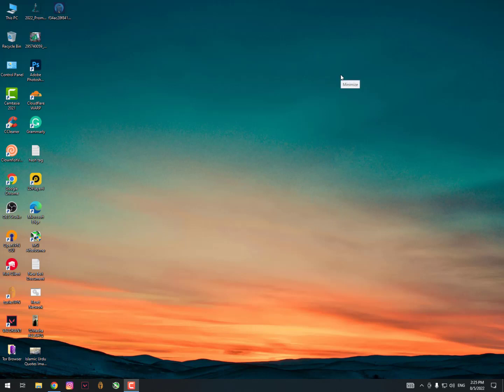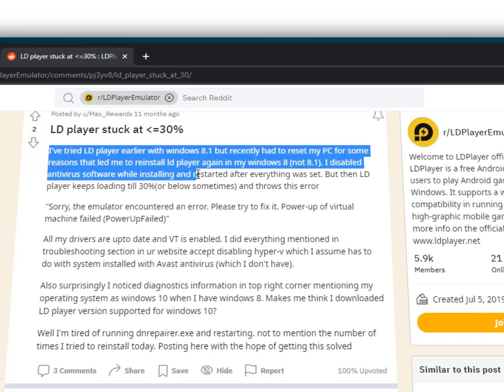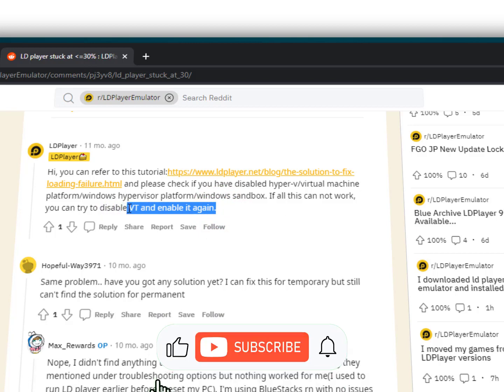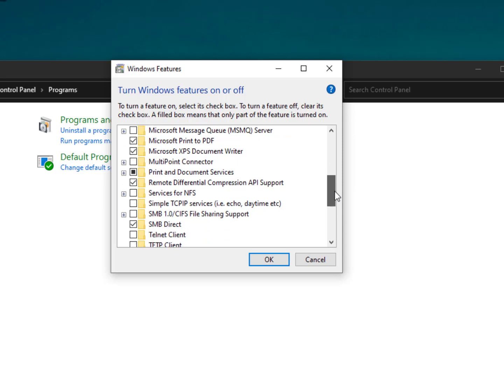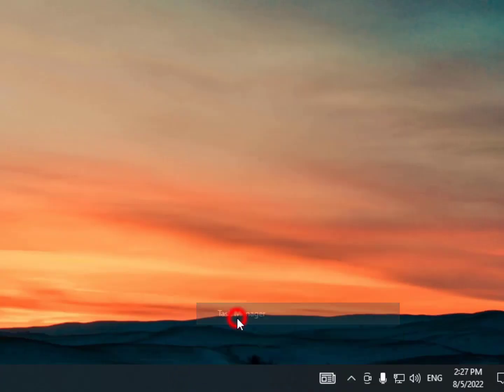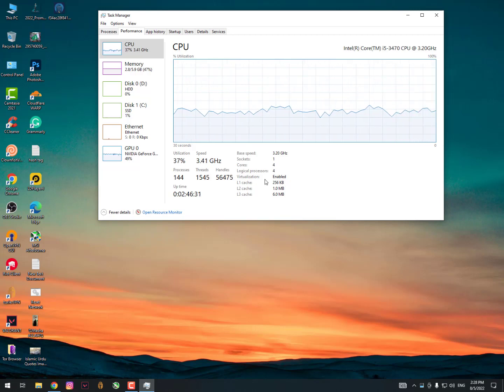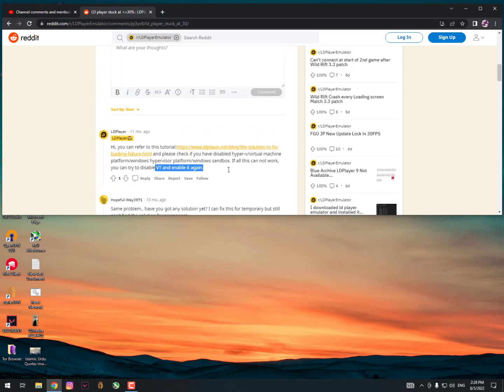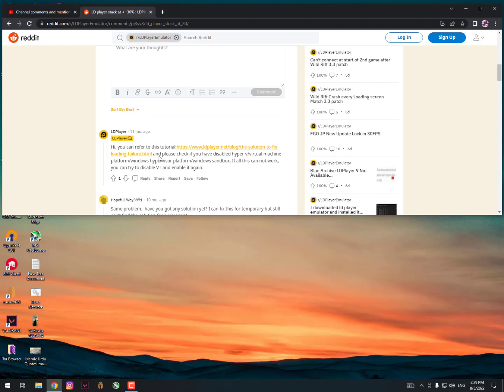Fix LDPlayer Stuck at Engine Starting 30% ( Virtualization VT Problem )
LdPlayer stuck at 30% how to fix it, LDPlayer stuck on lot of percentages like ld player stuck at 94%, 50% 30% at android is starting on windows 10/7 mostly and specially mention in video windows 8.1.

Issues address in this video:
ldplayer stuck at 94,
ldplayer stuck at 50,
Id player stuck 30,
Id player stuck on 94,
Id player stuck on 50,
ldplayer stuck at 30,
Id player stuck,
ldplayer stuck at 94 windows 10,
ldplayer stuck at 50 percent,
Id player stuck loading,
Id player stuck at 94 windows 7,
ldplayer stuck at android is starting,
Id player stuck di 50 ldplayer stuck at 50 fix,

▶ Windows  Fixer Video Tutorials are working on all Microsoft Operating System And there's nothing Difference like " Dell, Asus, HP, Pc/Laptop, Some Tutorials are also Mentioned For " Mac, iOS, Android Mobiles or Even NoteBook" Feel free to Comment Below your Error According to This Statement. "Pubg mobile ban india"
______________END_______________